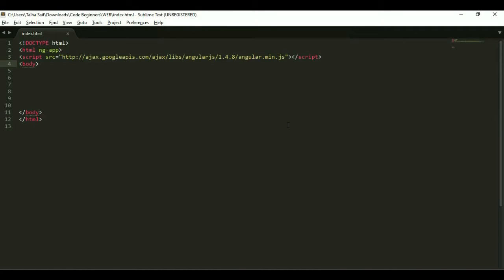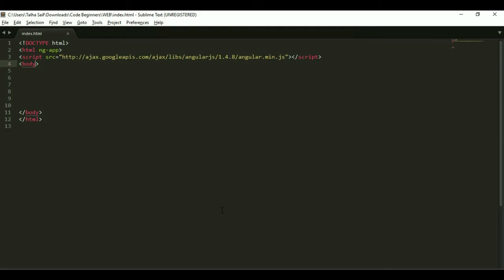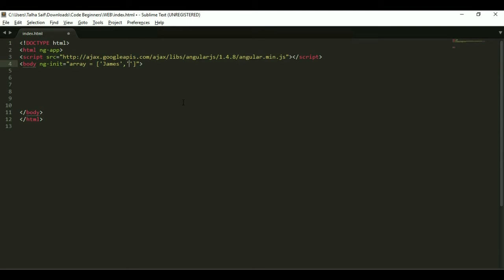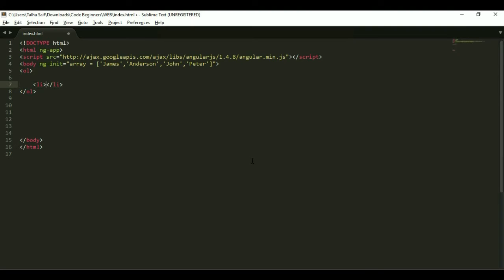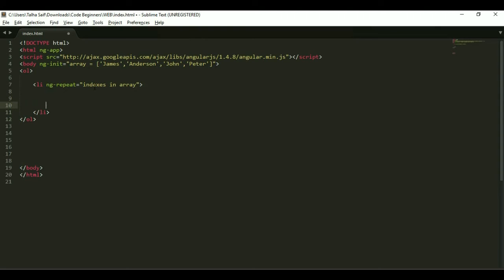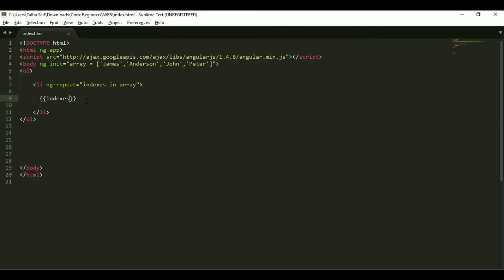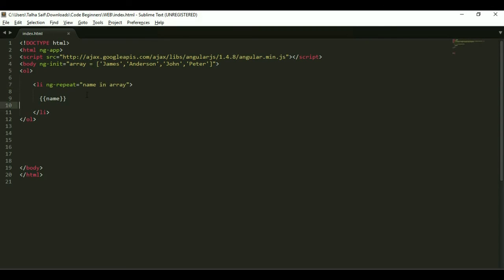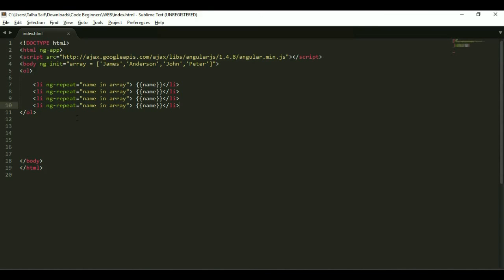AngularJS Tutorial#3: Alternative to Loops in Angular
Our Motto: "Don't Just Copy, Try to Understand".
hey there, in the last video, I have told you guys that you can't really use loops in angular but what if you need to use one?
Well! In that very case, I got your back. Here is a trick that you can use as an alternative to Loops.